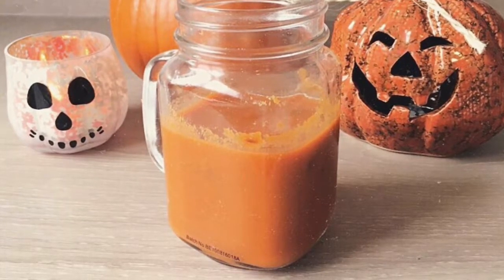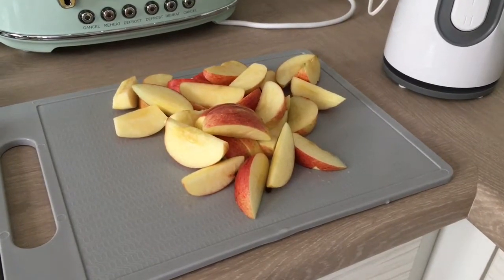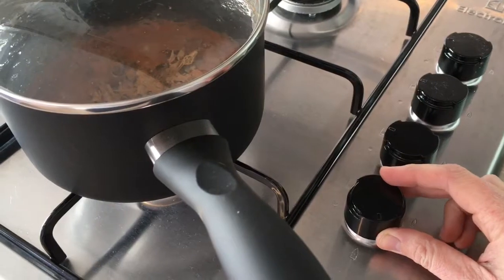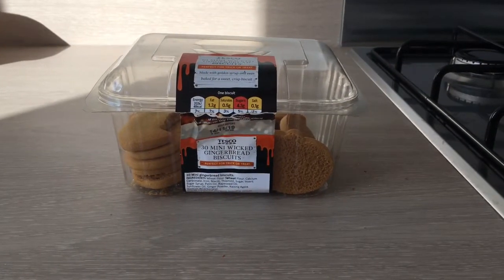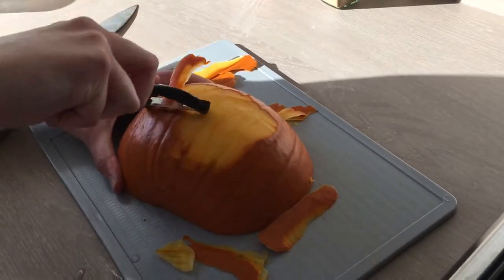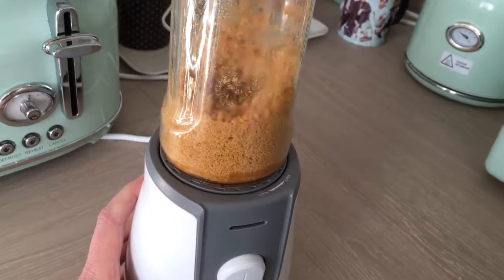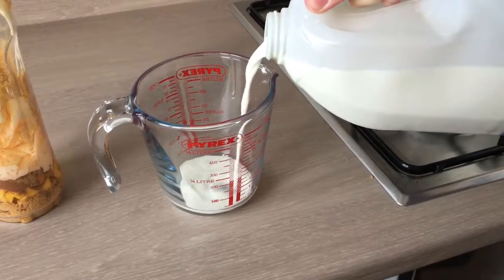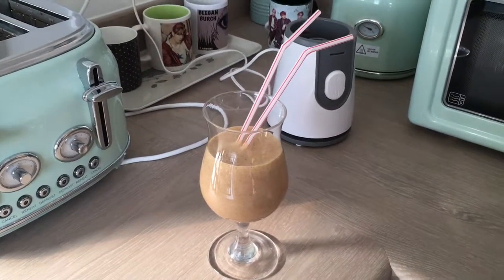Warm & Cold Autumn Drink Recipes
In this video I'm making two Autumn themed drinks- a warm spicy apple and carrot drink, and a ginger pumpkin milkshake.

Warm spicy apple and carrot drink-
Ingredients:
(for one glass)
2 apples
1 carrot
Ground ginger
1 Star anise piece
1 Cinnamon stick
Ground nutmeg

Ginger pumpkin milkshake-
Ingredients:
(for one glass)
Gingerbread biscuits
3 scopes vanilla ice cream
Pumpkin
100ml milk
1 tablespoon cinnamon ground
1/2 teaspoon ground nutmeg
1/2 teaspoon ground ginger

Please check out my novel, Beegan Burch, available to download from Amazon: